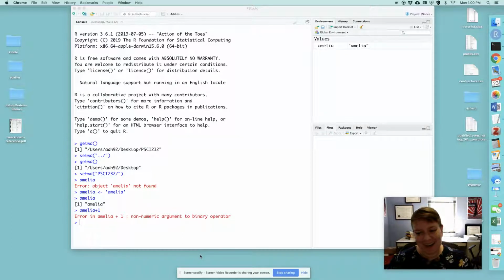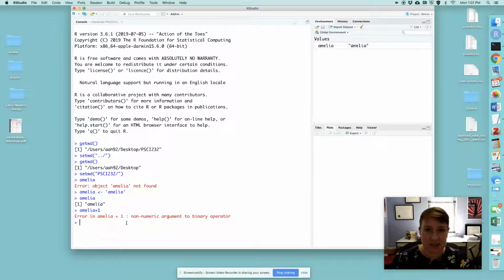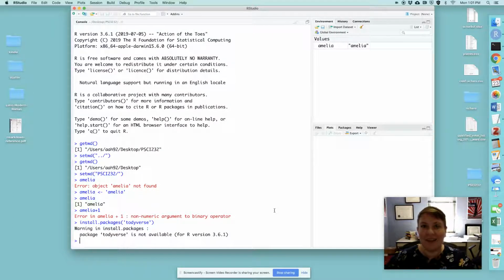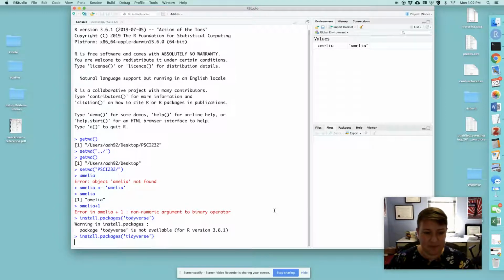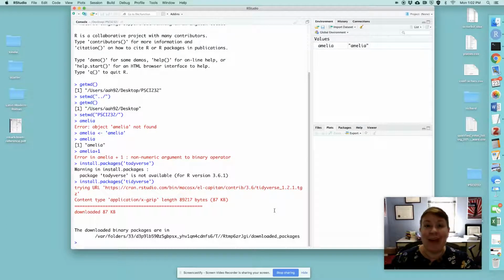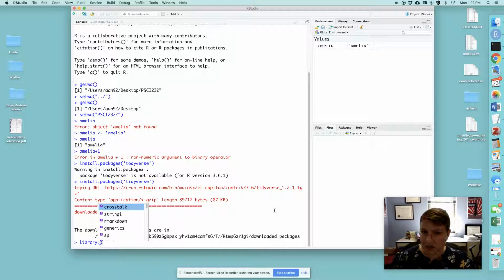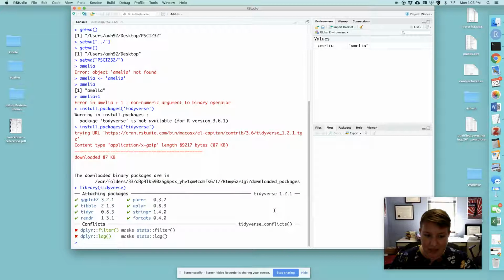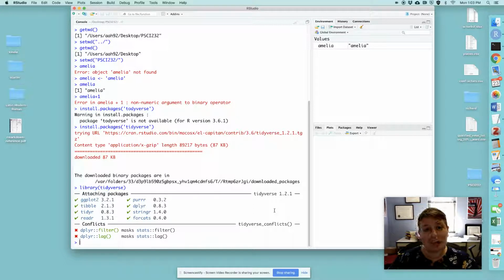4. Installing packages